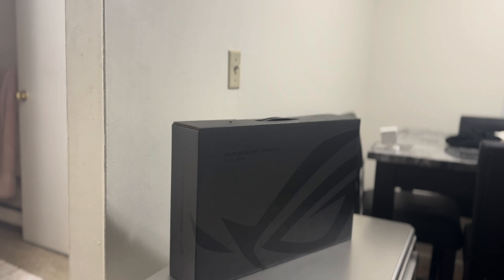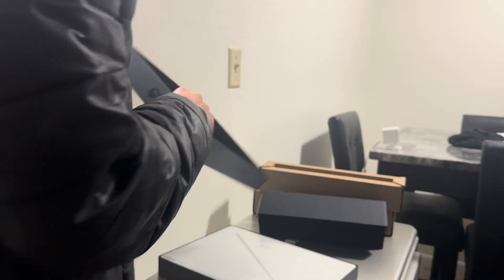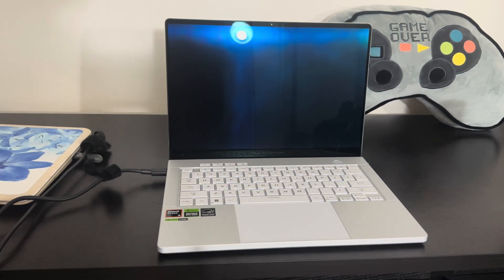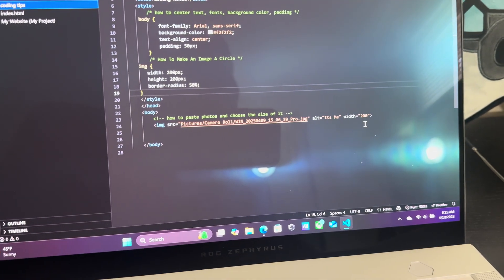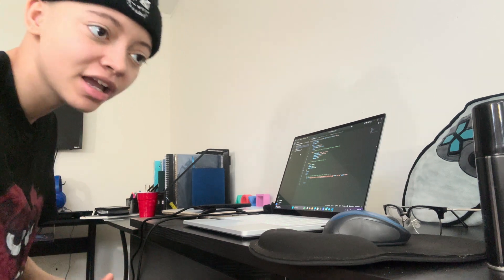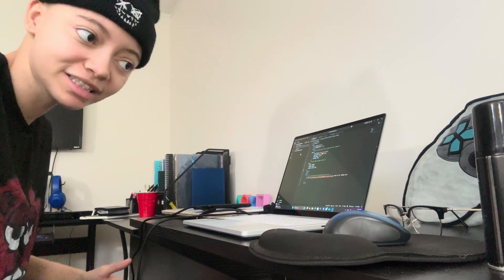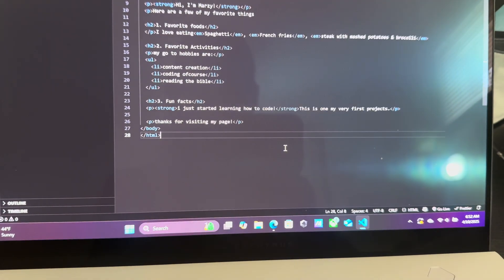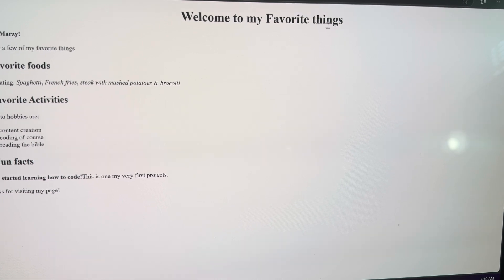Day 3 – ROG Zephyrus G14 Unboxing & Coding My First Website Step by Step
Welcome to Day 3 of my web development journey! In this video, I’m unboxing my brand new ASUS ROG Zephyrus G14 (RTX 4060, Ryzen 9, OLED 120Hz display) and showing you how I’m building a website line by line as a beginner.

I’m learning front-end development using freeCodeCamp, and today I’ll walk you through my progress while giving you a look at this powerful new laptop that I’ll be coding on from now on.

If you’re into web dev, coding, tech, or gaming laptops—this one’s for you!